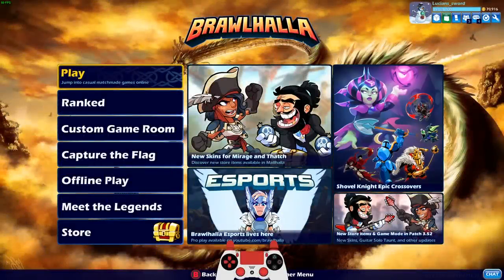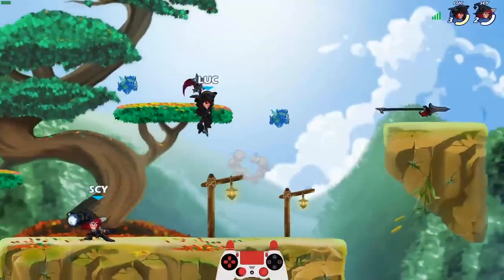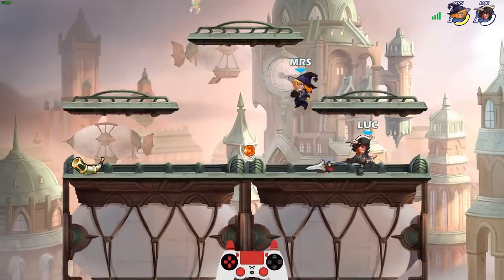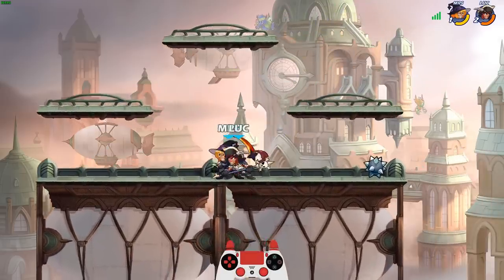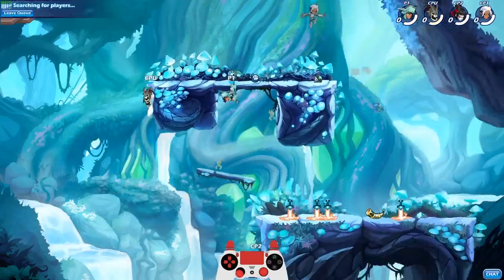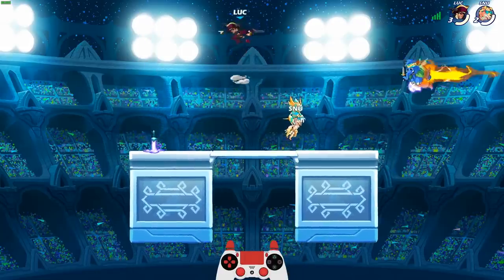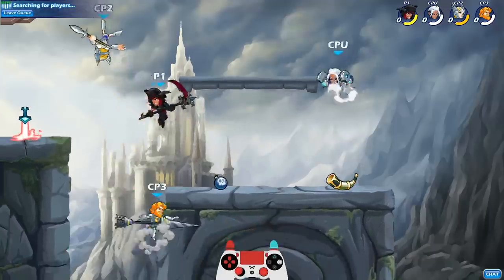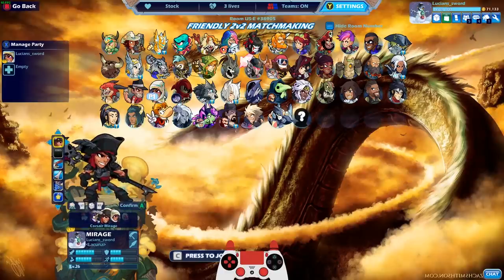NEW SKIN! Corsair Mirage + More! • Brawlhalla 1v1 / 2v2 Gameplay